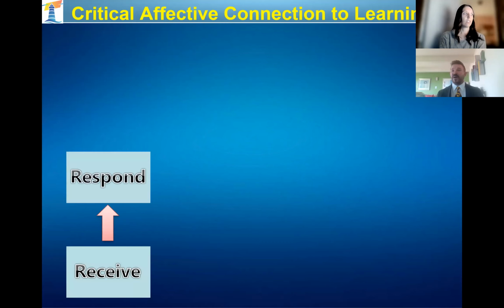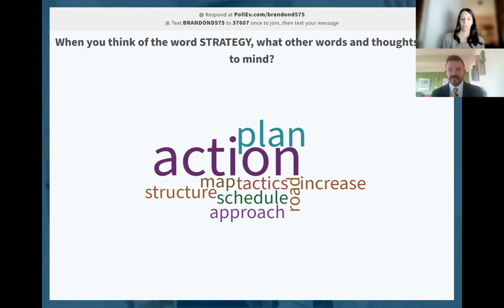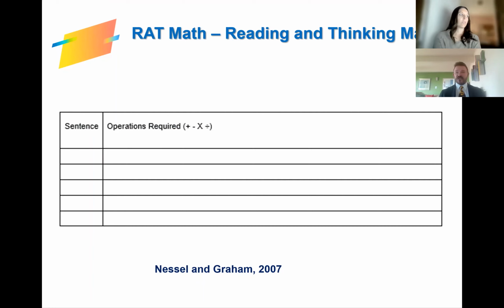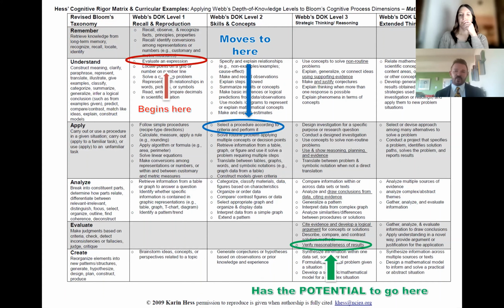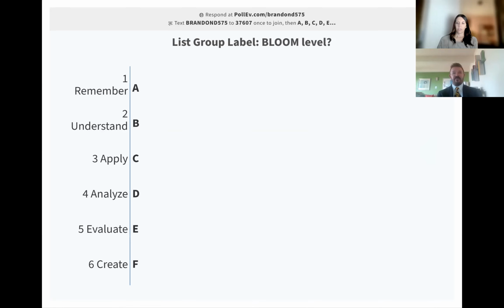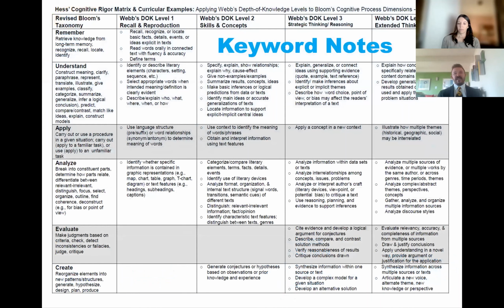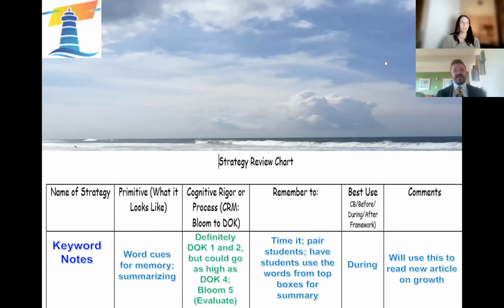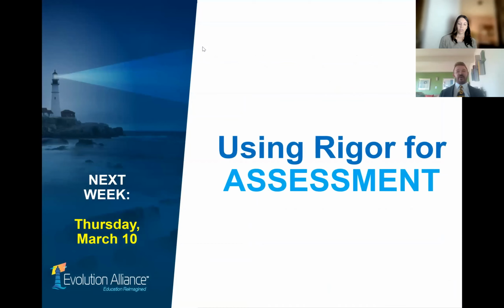Rigor Webinar Instruction 3 3 22